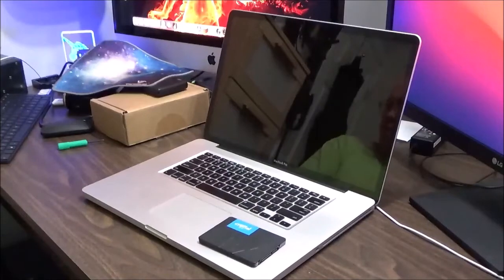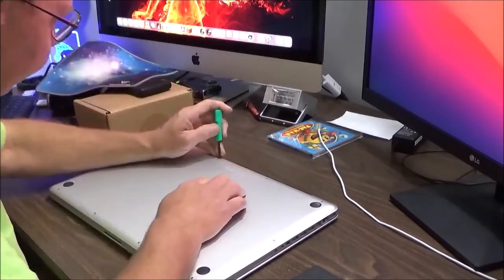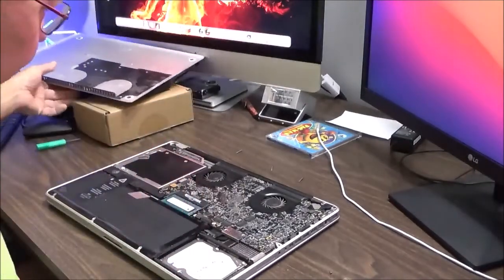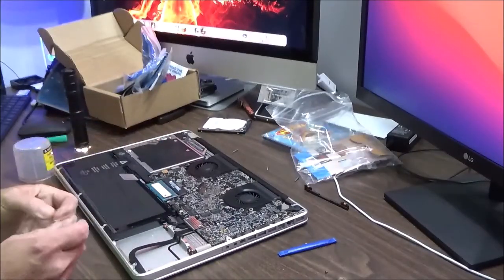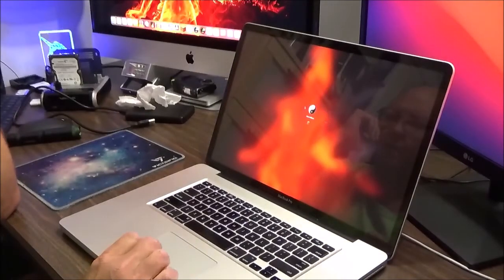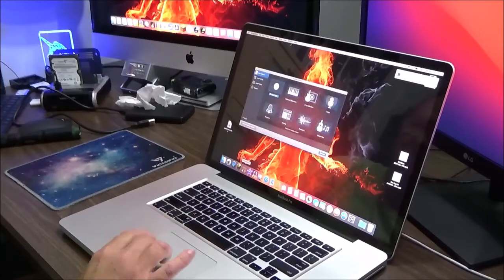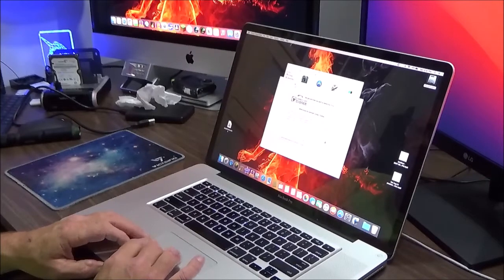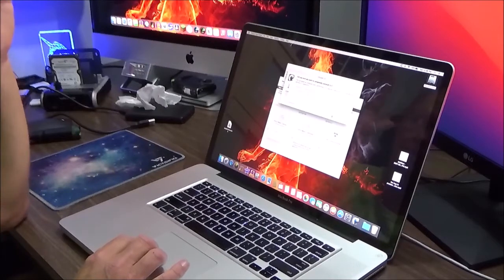2009 Macbook Pro SSD Upgrade Install And Test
new lease on life for the old macbook , so the macbook pro 2012 will be the the process for changing the harddrive ,, after some checking this harddrive i took out was from 2015 so who ever changed it well we know they did not transfer the screws over either way shes upgraded and running great